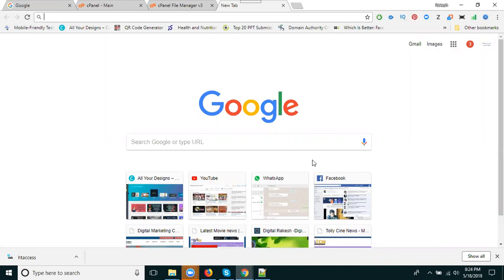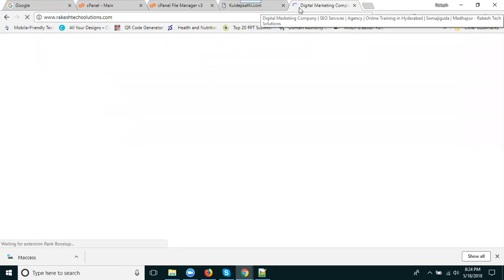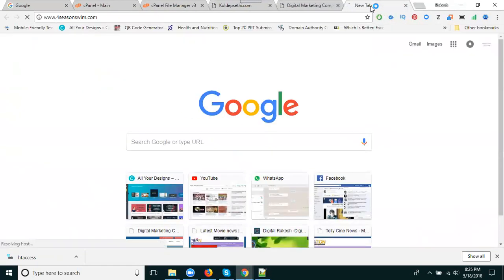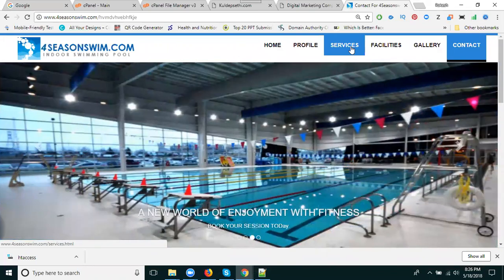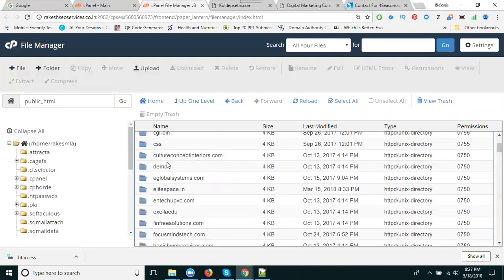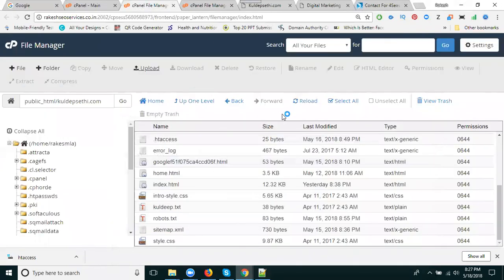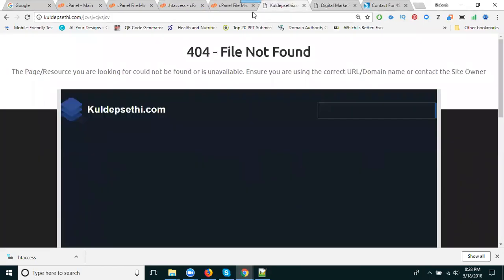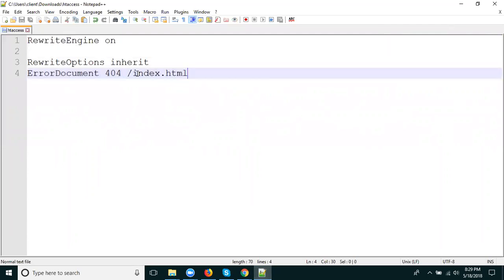what is 404 file not found How to fix 404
Learn This Training Video - what is 404 file not found How to fix 404 tutorials by digitalrakesh